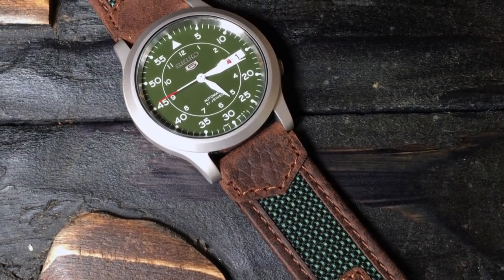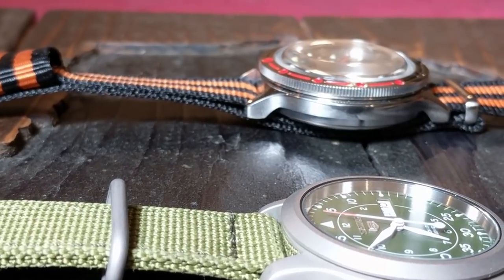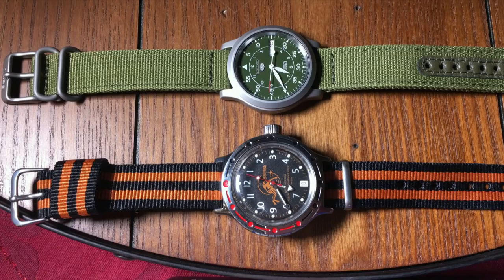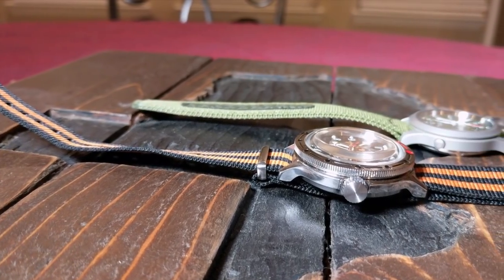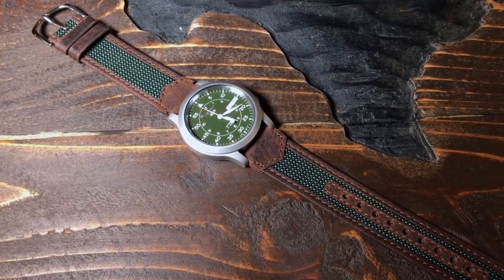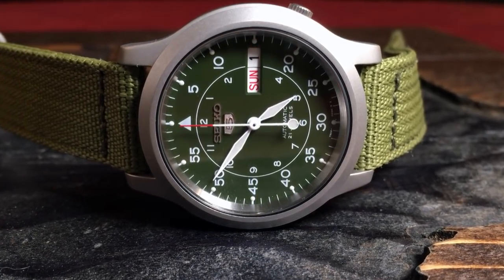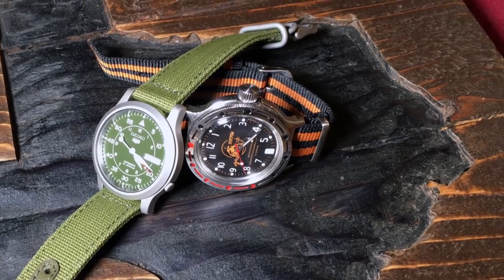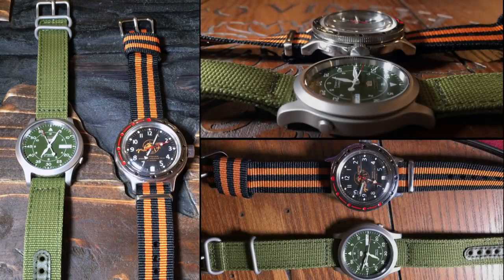Seiko SNK805 vs. Vostok Amphibia: Best entry level Automatic Watch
Update 6/27/18:  Prices for SNK are back to normal.
Seiko SNK805(Green on Amazon)
Seiko SNK807(Blue on Amazon)
Green Leather & Nylon watch band (on Amazon)

Amazon Store

With the recent price increase of the Seiko SNKs, I thought it would be good to do a comparison review of the SNK,  Currently, all of the SNKs (SNK803, SNK805, SNK807, SNK809) have gone up.  With the black SNK809 to a much higher extent.
So I thought it would be good to compare a SNK to another great entry-level Automatic.  So which is the better entry-level automatic watch?  It's Seiko vs. Vostok, Field vs. Dive, and SNK vs Vostok.